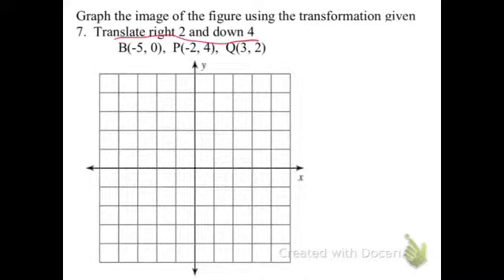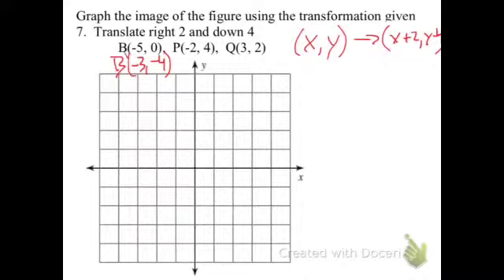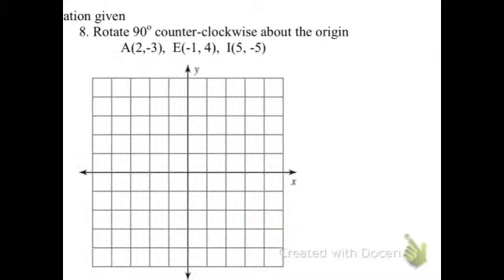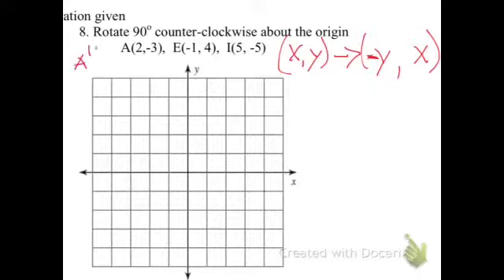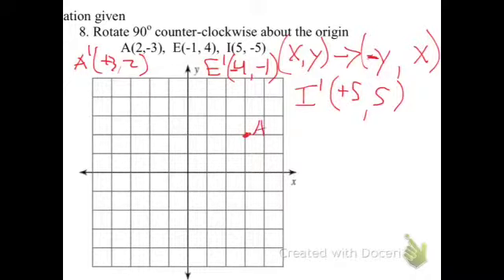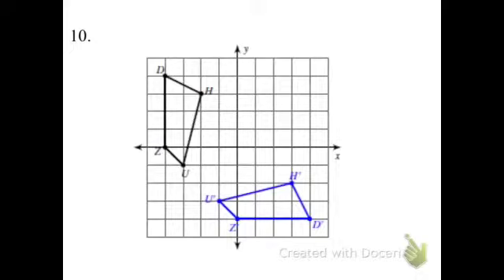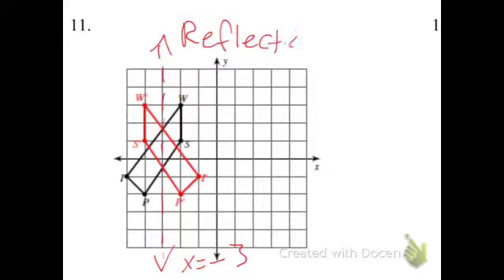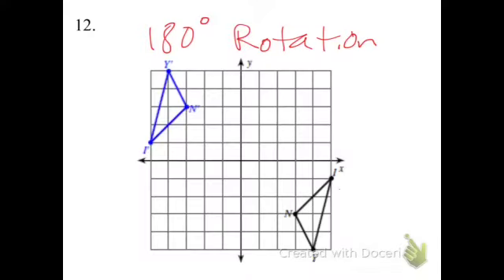Transformations Practice 7-12